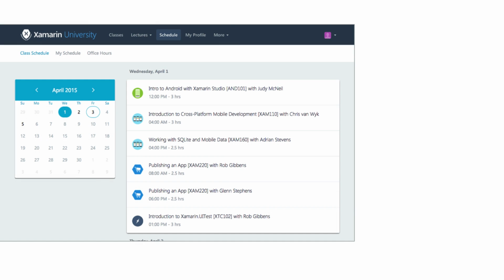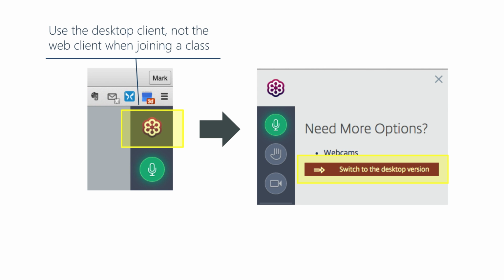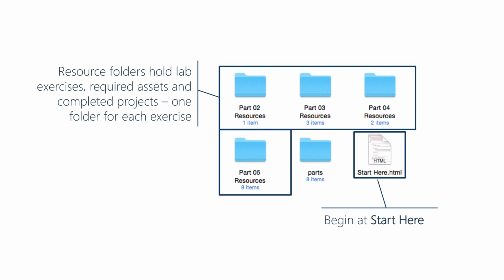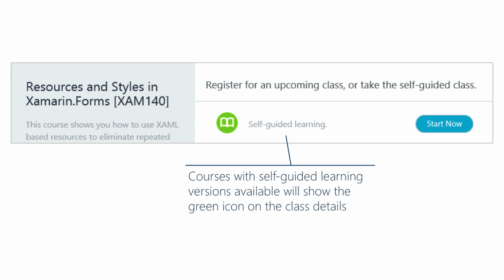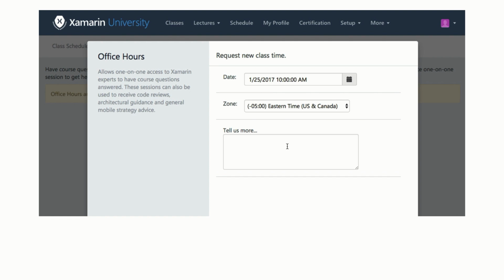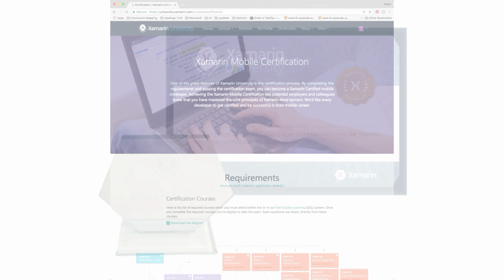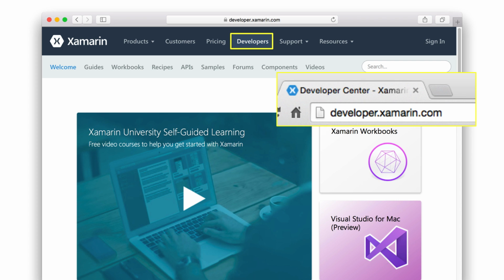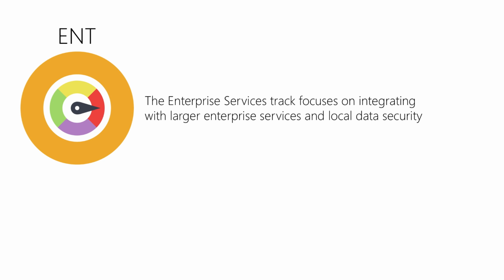Welcome to Xamarin University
The welcome and introduction video for Xamarin University